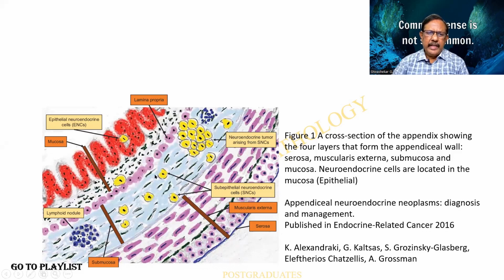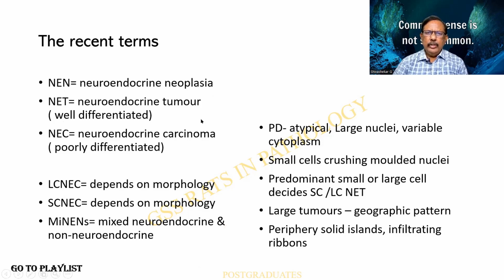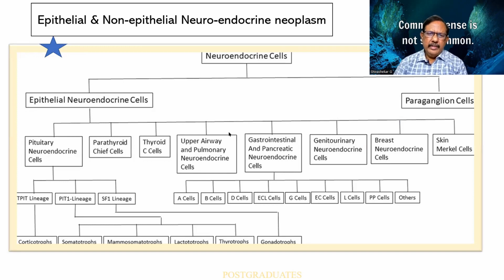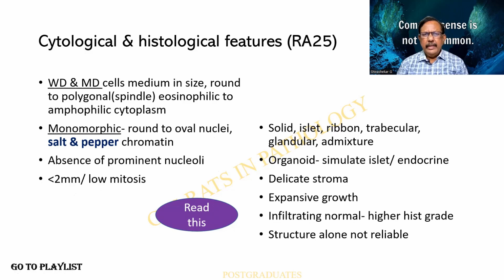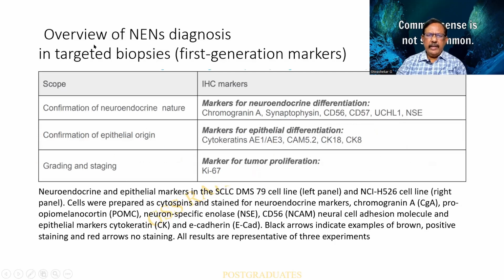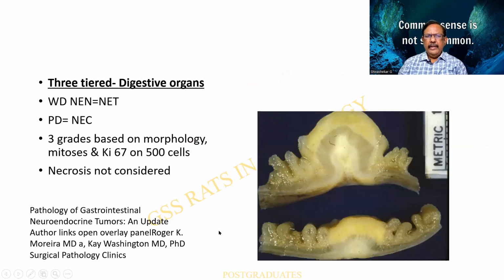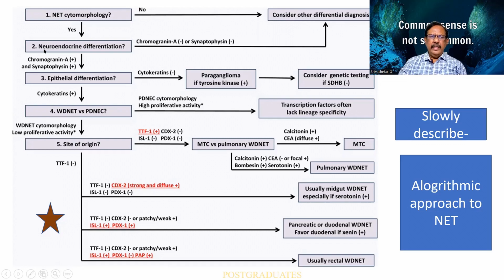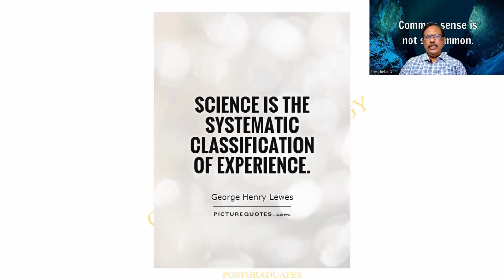Recent Advances-25 NEUROENDOCRINE NEOPLASIA PG Classification, gross, microscopy, grading & markers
MD PG Classification, grading, makers of Neuroendocrine Neoplasia  - University question